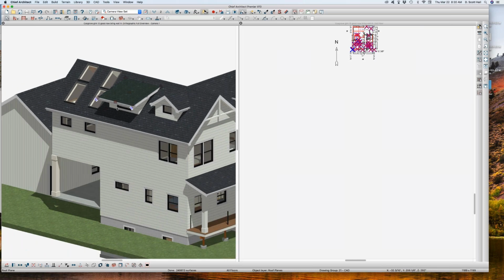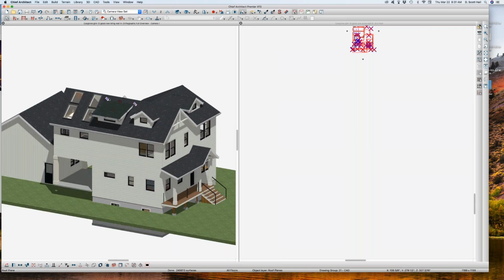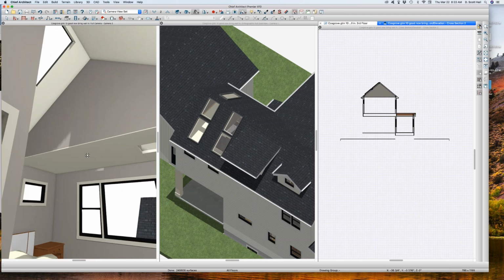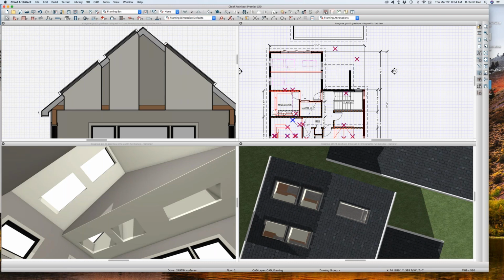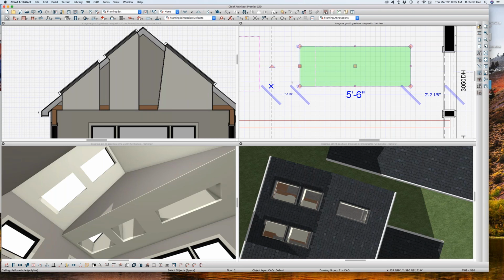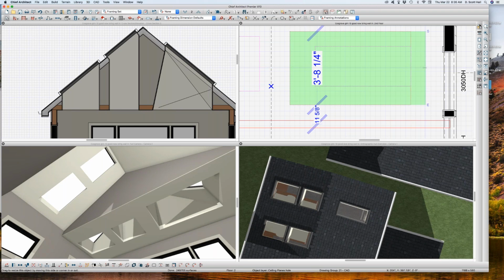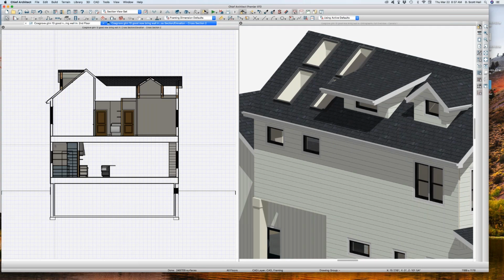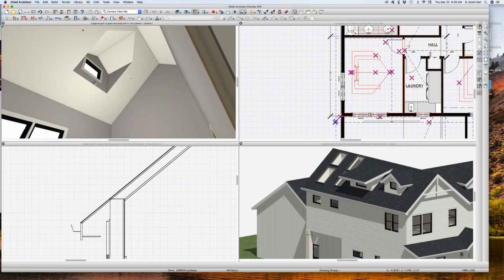Chief Architect Videos by dsh Part 1 of 4 good series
A series of off the cuff videos exploring the features of Chief Architect.  Part 1 of 4 good series